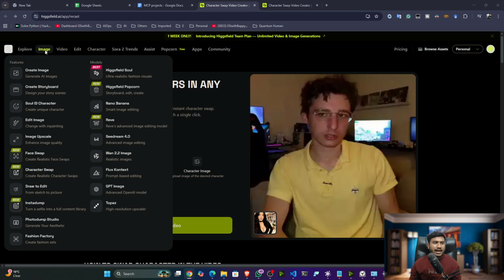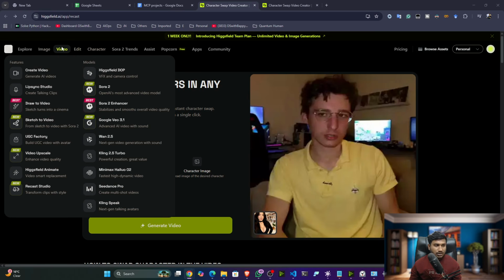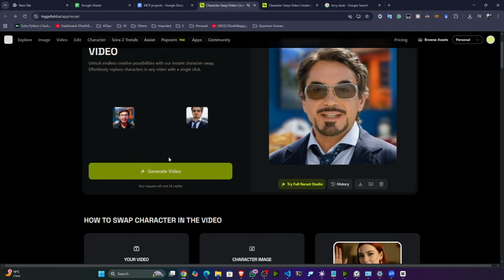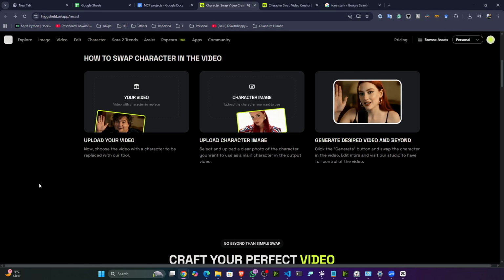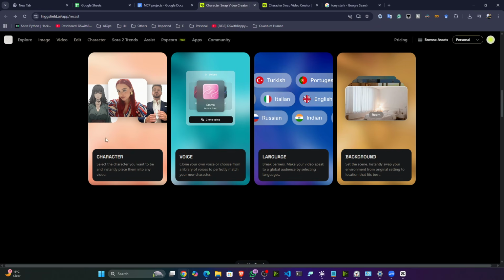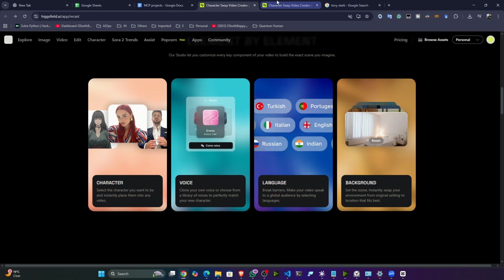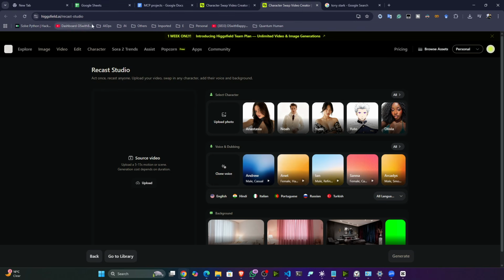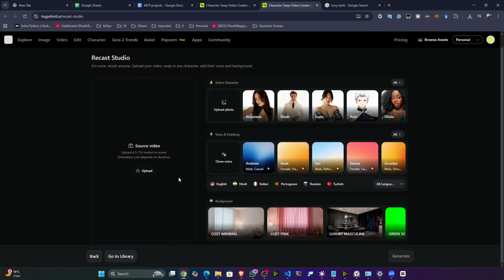Full-Body AI Character Swap - Higgsfield Recast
Higgsfield is one of the fastest-growing GenAI companies. Our mission is to be the most creator-friendly platform. This campaign spotlights **Higgsfield Recast** — a full-body character swap with SOTA physics that tracks posture, hands, and micro-gestures for shots that feel filmed, not faked.

The world hasn’t seen this in video GenAI before — we’re the **first** to make character swap with **gesture control and hand stability that** actually work.

Thanks!

YOU JUST NEED TO DO